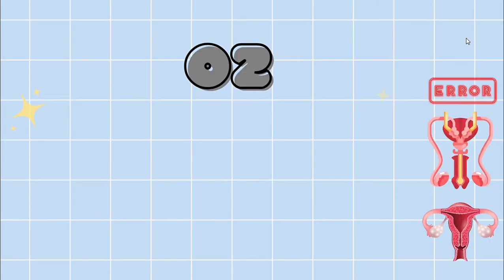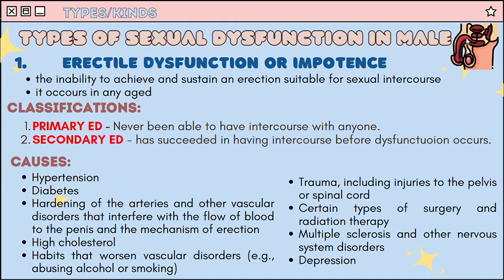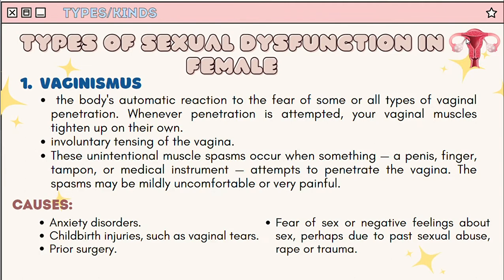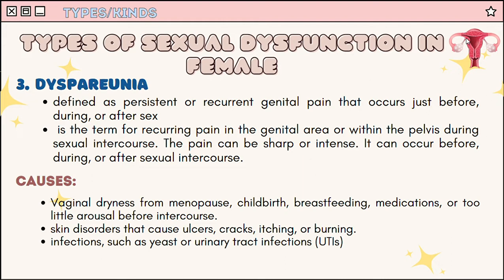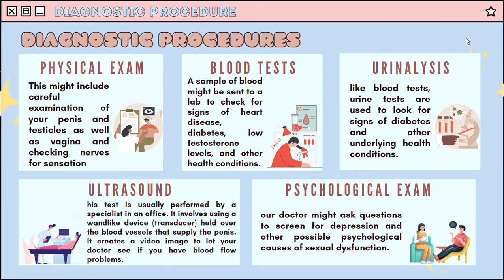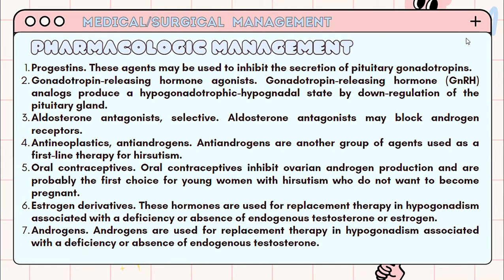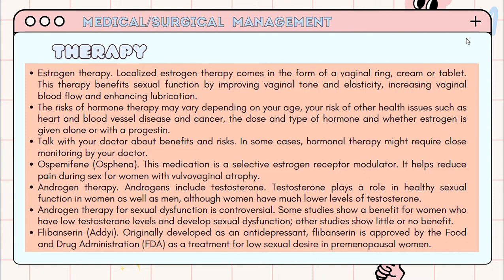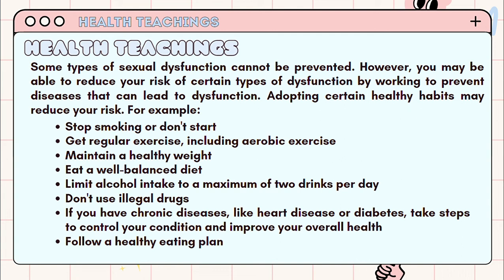SEXUAL DYSFUNCTION - TABAYAAY, Neslie Ann T. | Maternal Lec Presentation